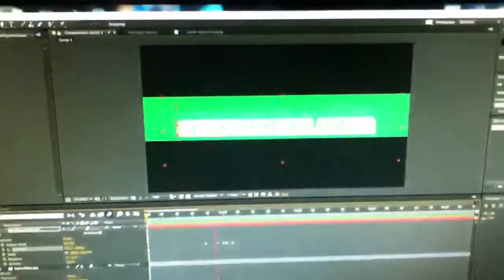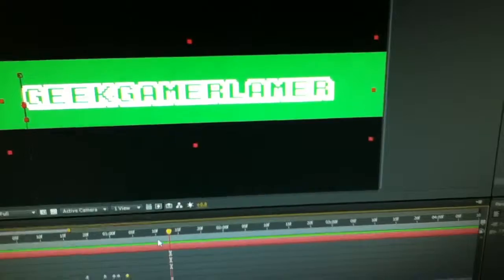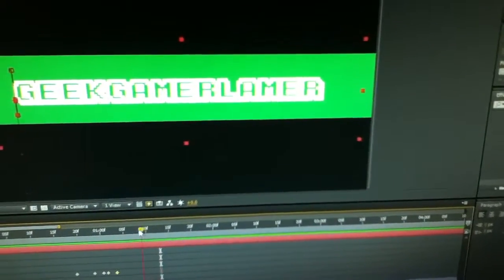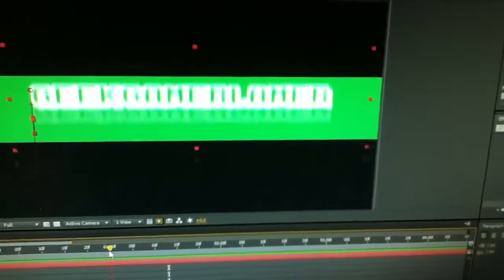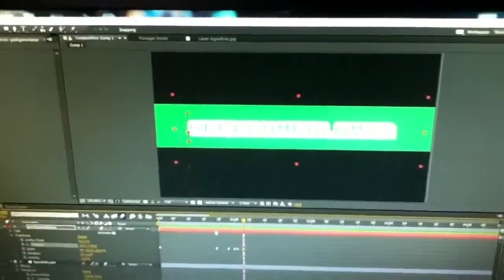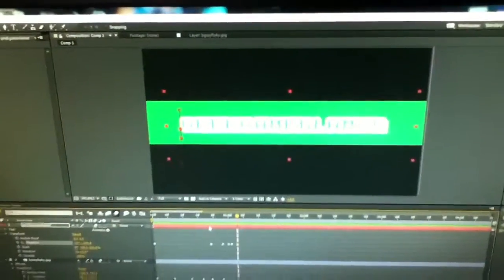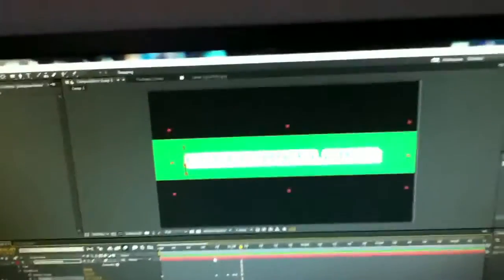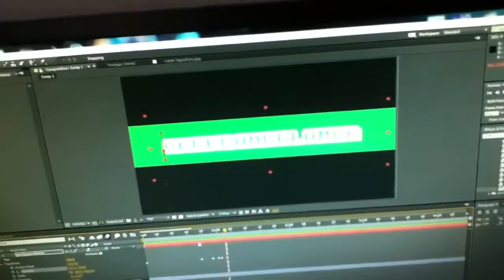Vlog : making new theme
This video is a bit late because it was filmed on tuesday and is being uploaded of friday.